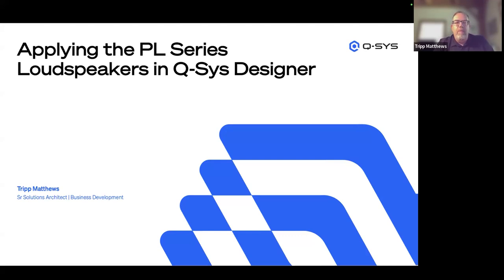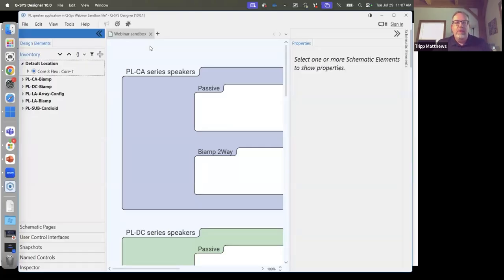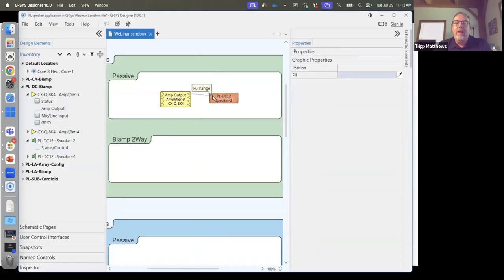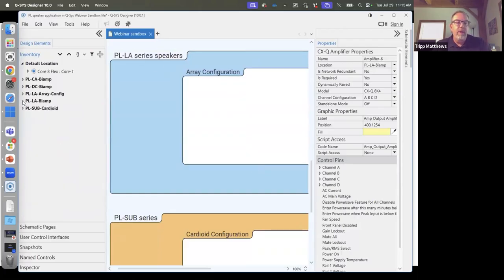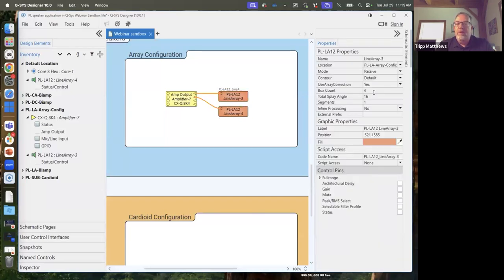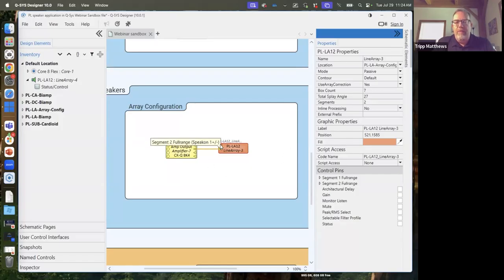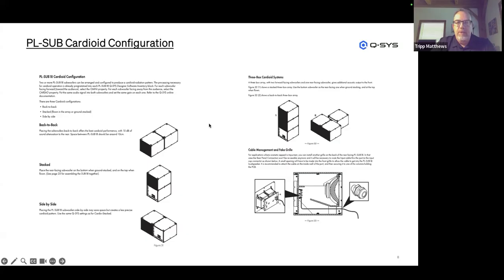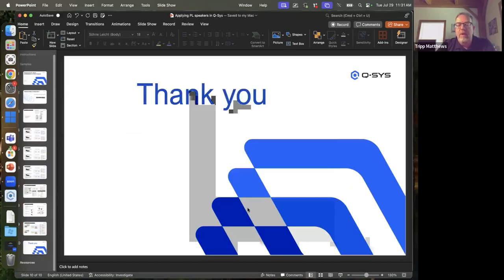Deep Dive Webinar: Q SYS and the PL Series Loudspeakers (July 29, 2025)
This class will discuss how to use the tools in Q-SYS Designer Software to properly configure the properties for the PL Series Loudspeakers for the best performance with your sound system. We will show how to prepare for the use of passive and bi-amp speaker connections, inputting the correct information in the property section to get the expected performance form the PL-LA arrays, and how to configure cardioid subwoofers. After a live demonstration, there will be a short Q&A period.